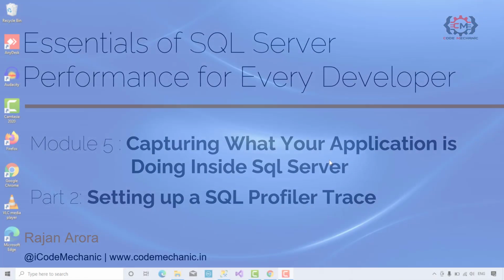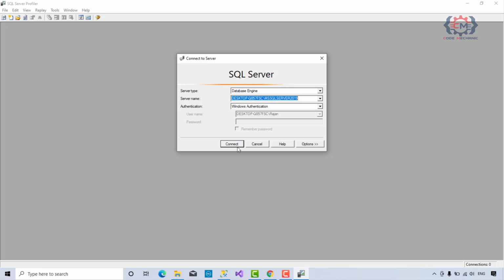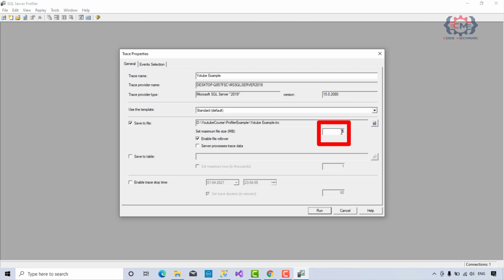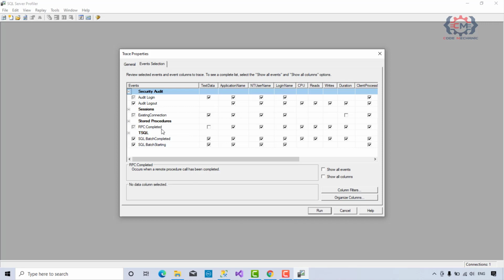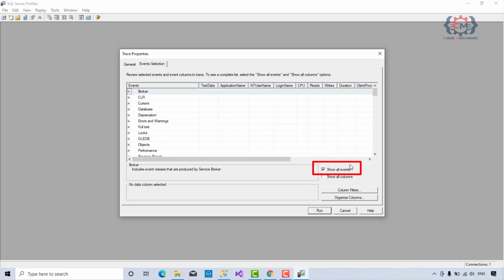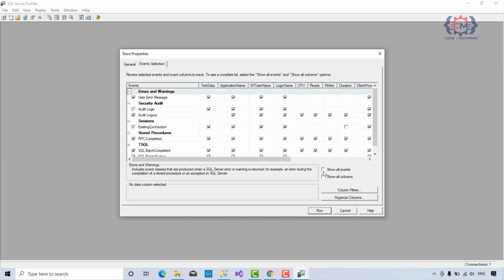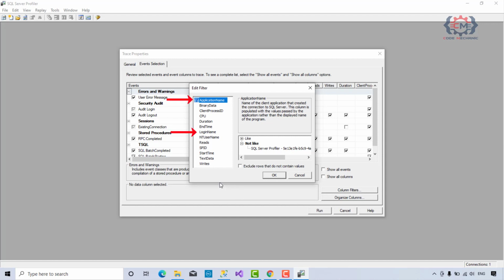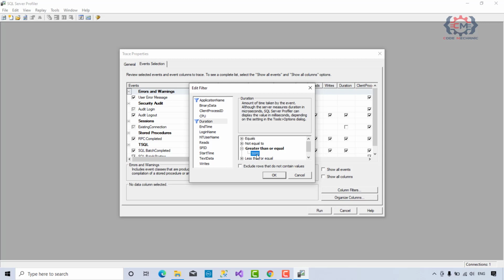5.2 Setting up a SQL Profiler Trace in SQL Server